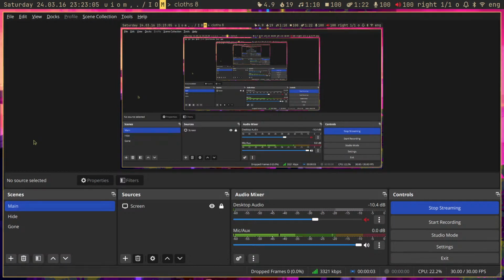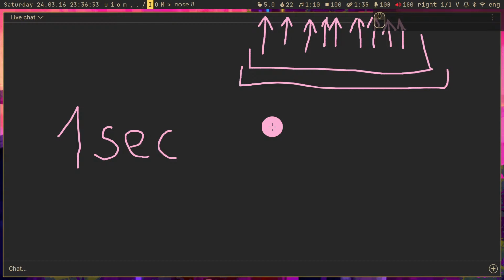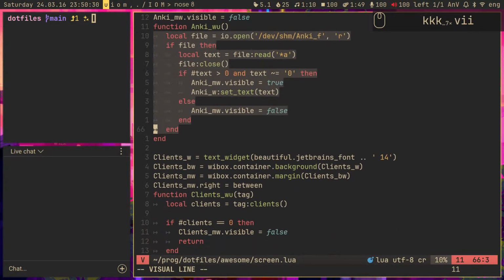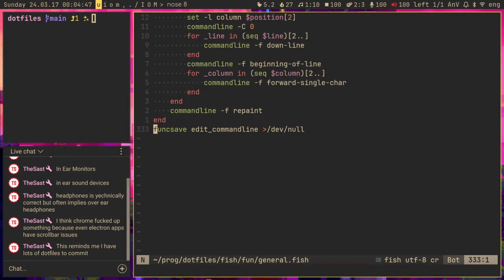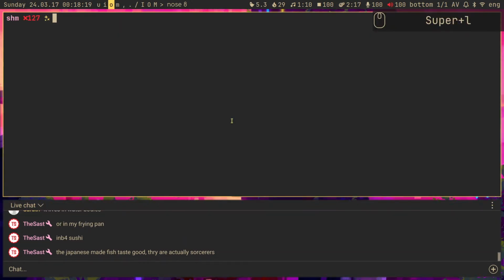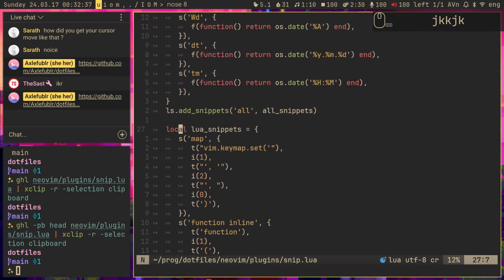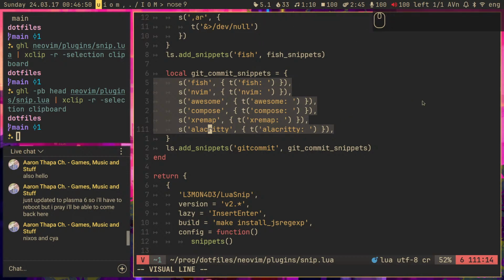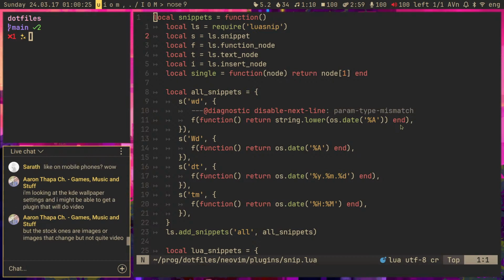I LOVE my in-memory filesystem! — Stream VOD